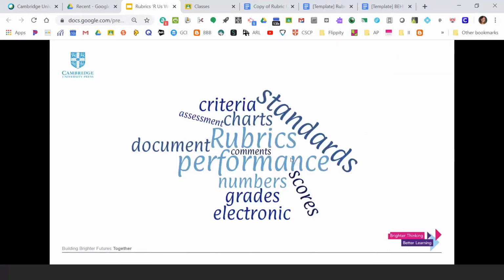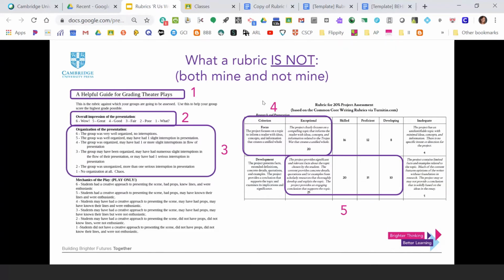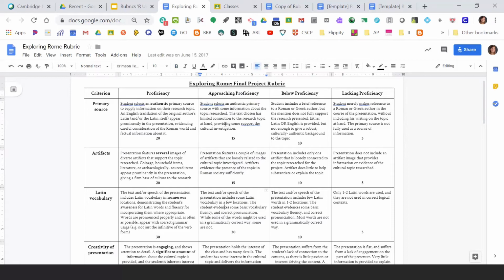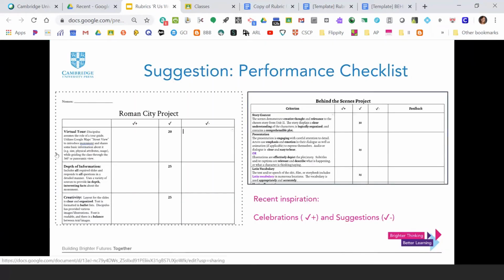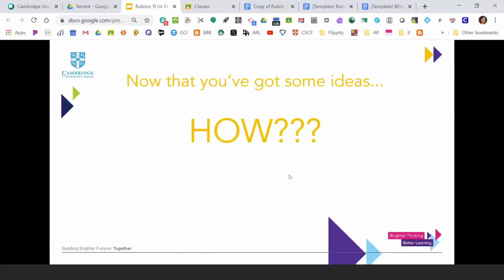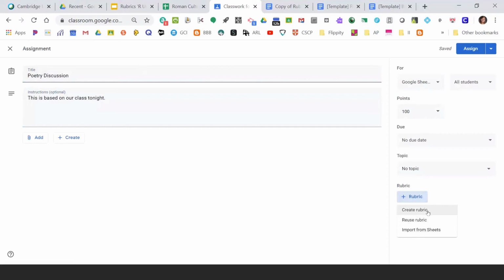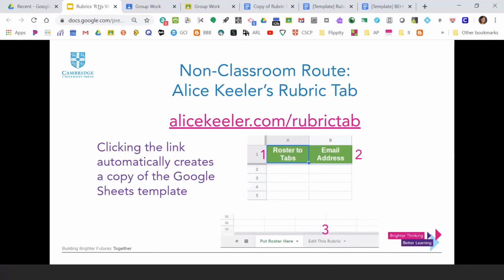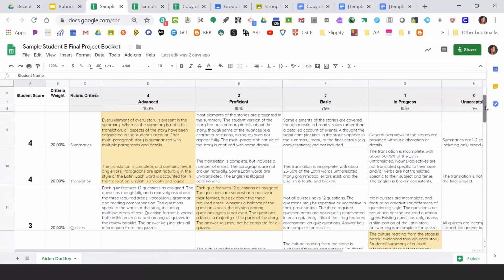Developing rubrics for assessment in Latin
Join Stefanie Gigante, a Latin teacher, Google Certified Trainer and Technology Innovation Specialist, as she shares ideas about the best practices for developing rubrics for assessment. Teachers will learn how to use two different formats of rubrics with Google tools in their classes.

Find out more about the support and resources we offer for Latin teachers